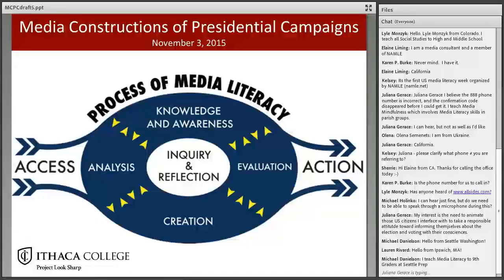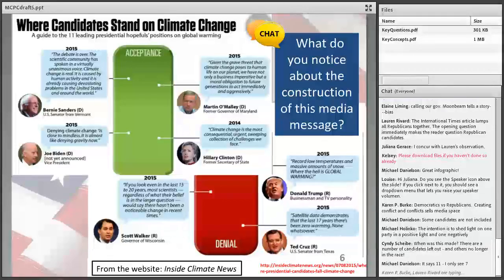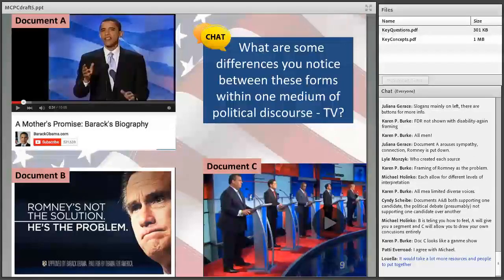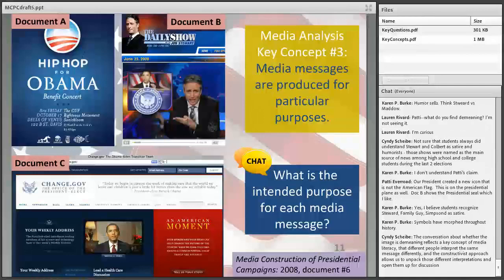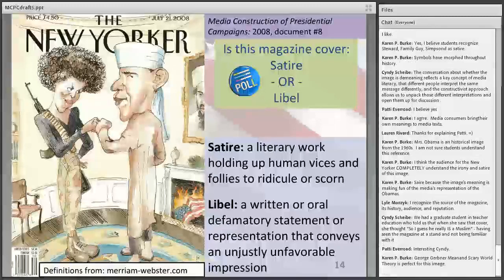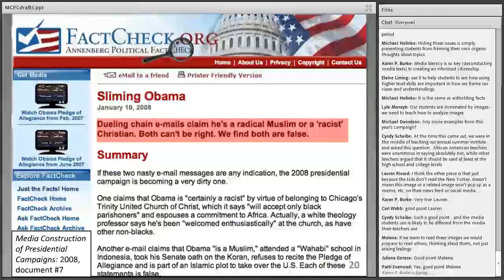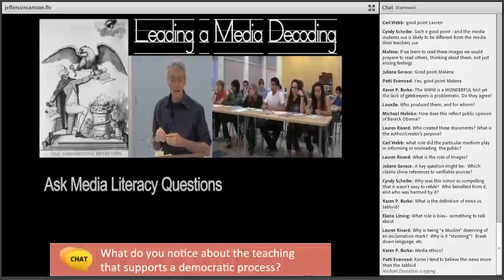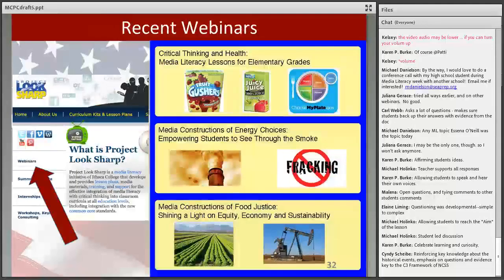Media Constructions of Presidential Campaigns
Recorded Live November 3, 2015 from 7-8PM EST

Sox Sperry, LookSharp's primary curriculum writer, led participants on a participatory exploration of high school lessons covering media representations of U.S. presidential elections from 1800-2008. The media and lessons were drawn from the popular Presidential Campaigns curriculum kit, which is available free from our website.

The webinar offers high school educators and teachers-in-training pedagogical techniques and free curriculum materials to support a deeper understanding of how to use a wide variety of media forms across the historical spectrum - media from 19th century portraits, songs and handbills, to 21st century websites, twitter and email - to study historical context and to question their credibility. The presenter also focuses on the Key Concepts for Media Analysis. Participants have access to handouts and other tools to integrate media literacy into their curriculum design.

Project Look Sharp is a media literacy initiative of Ithaca College that develops and provides lesson plans, media materials, training, and support for the effective integration of media literacy with critical thinking into classroom curricula at all education levels, including integration with the new common core standards.